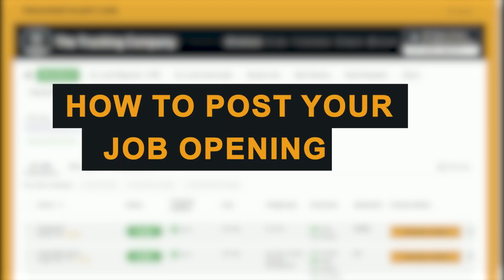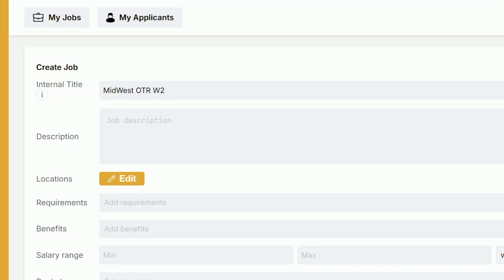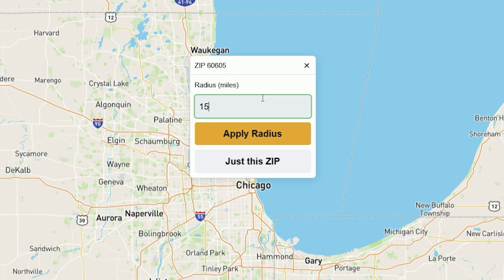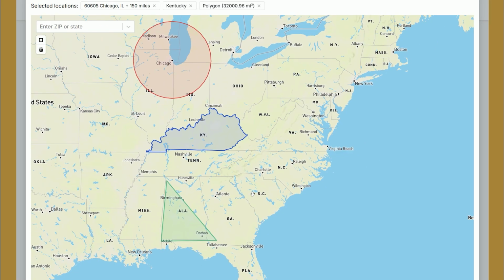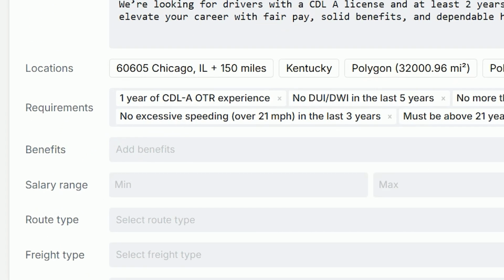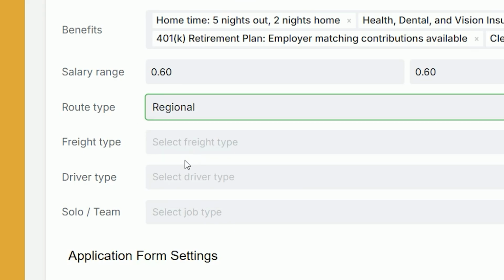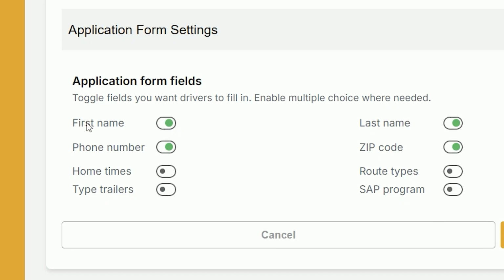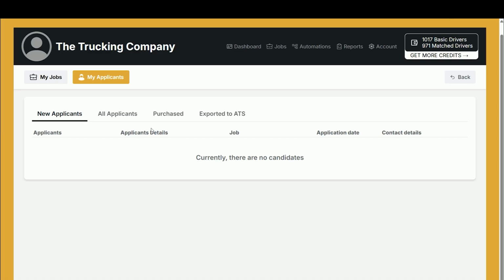Post Your Trucking Jobs: A Quick Guide to Our Free Job Board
Ready to find top-tier truck drivers quickly and for free? This comprehensive tutorial walks you through every step of posting your trucking job openings on our new job board. Learn how to create compelling job descriptions, define your hiring area using ZIP codes, states, or custom shapes, and specify requirements and benefits to attract the perfect candidates. We'll show you how to set pay structures, select route and freight types, and choose driver setups (Owner Operator, Company Driver W2, Solo, Team, etc.). Plus, discover how your listings automatically appear on Google Jobs, in driver emails, and even within our chatbot, maximizing your reach. Follow our tips to create detailed, high-quality job posts that stand out and connect you with qualified drivers today! Start posting your free trucking jobs now!